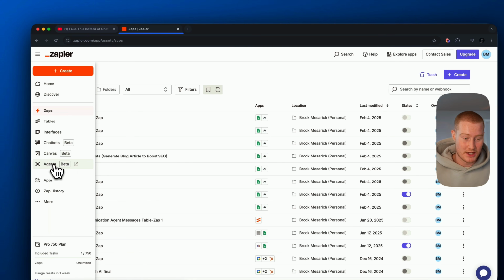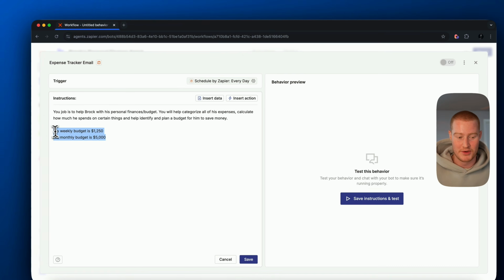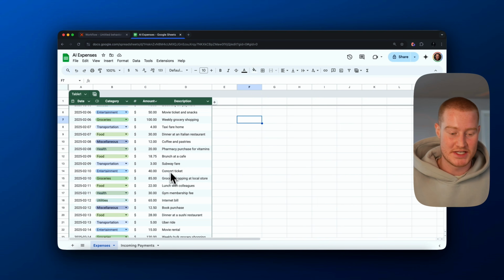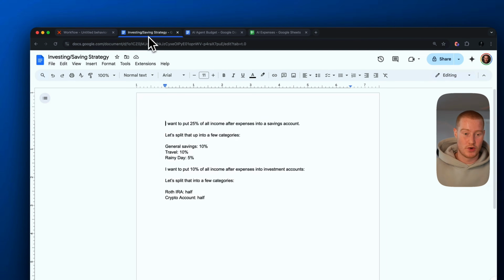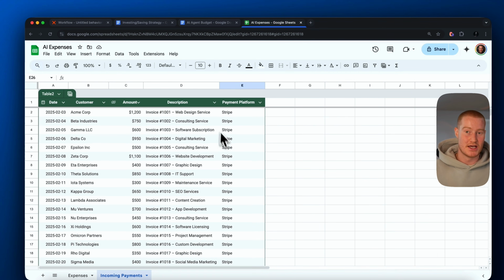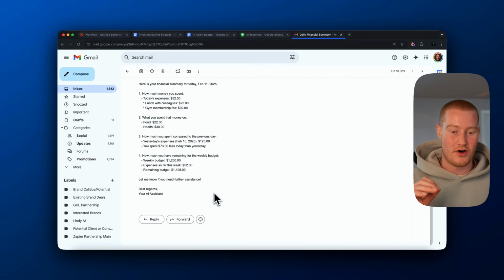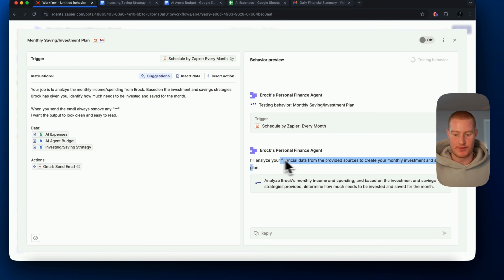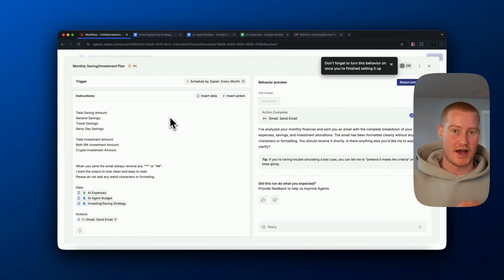I Built an AI Agent That Invests for Me (in 10 minutes)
In this video I create an AI agent that handles my personal finances for me. This agent automatically calculates my expenses, profit and even knows my investing strategy. Every day it emails me with an update on my spending as well as at the end of the month with financials and total investment/savings allocations.

0:00 - Getting Started with Zapier Agents
1:00 - Building Expense Tracker Behavior
3:15 - Adding Data Source to our Agent
6:40 - Enabling Actions for our Agent
7:50 - Testing our Agent
8:55 - Building our Investment/Savings Behavior